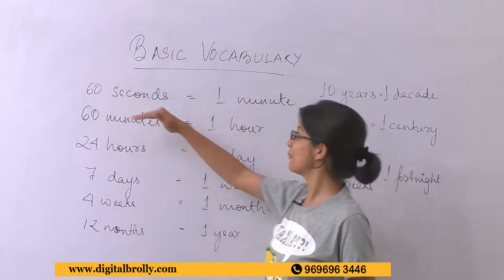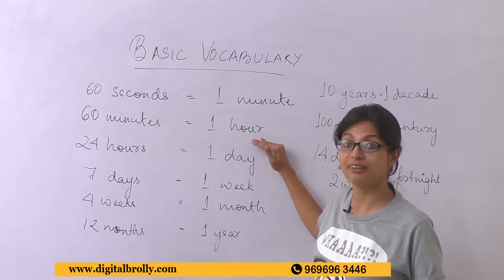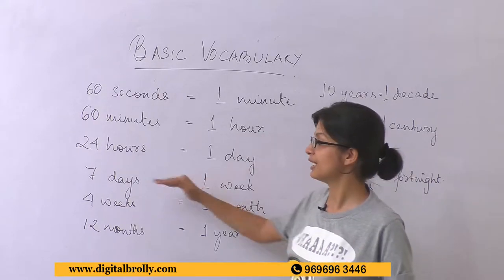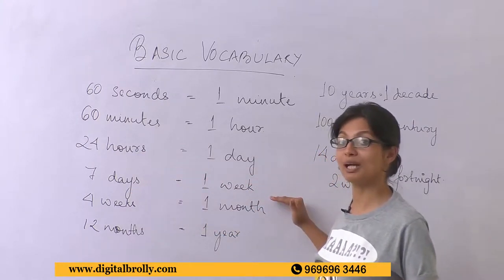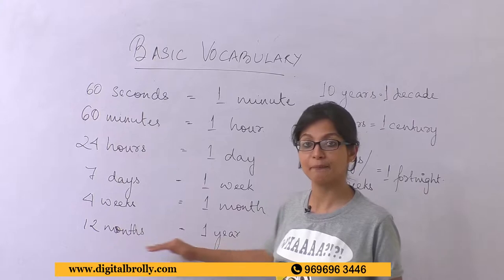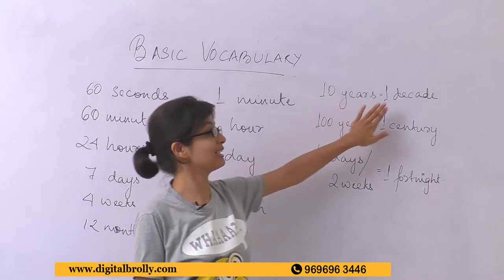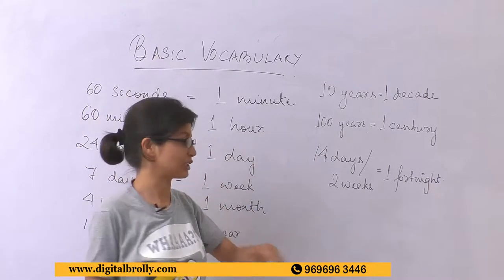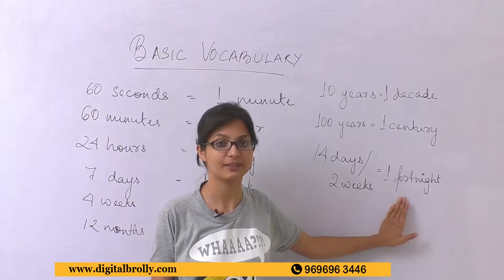Basic Vocabulary | Days and Times in English | Digital Brolly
now the next part of our basic
vocabulary is how do you talk about your days, your weeks, your months and yours
years for example Ap ek din ko kitne bhago mein divide karte ho, fir kitne
dino mein mahina aata he, kitne mahino mein ek saal aata he, aadi. 60 seconds
make one minute. 60 minutes make one hour and remember that this is not Hour
it is hour 24 hours make one day seven days make one week four weeks
make one month 12 months make a year 10 years make a decade hundred years make a
century and for extra information 14 days or that is two weeks makes one fortnight.
Aj agar 15th he,toh is mahine ka jo last Wednesday he, that is going to be a fortnight.
From today (is Wednesday) till the
last Wednesday is going to be one for fortnight.